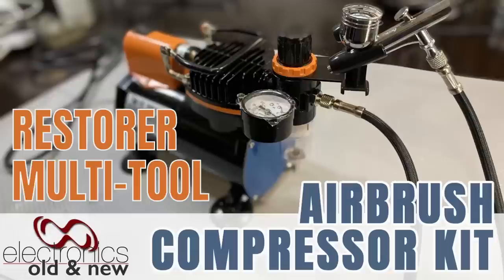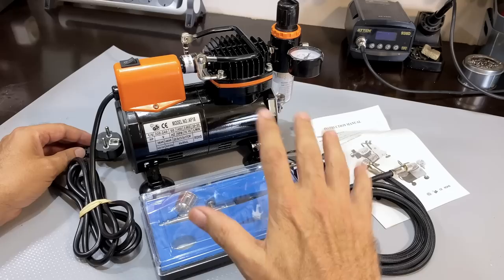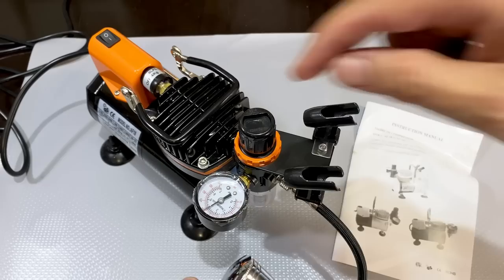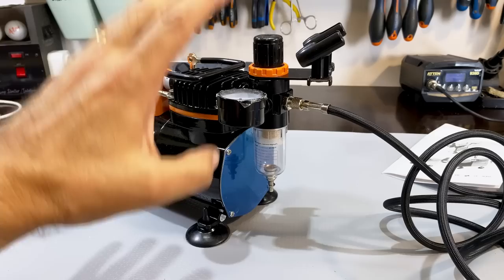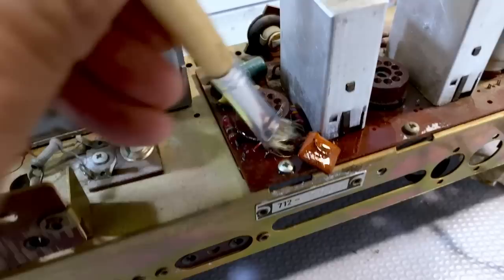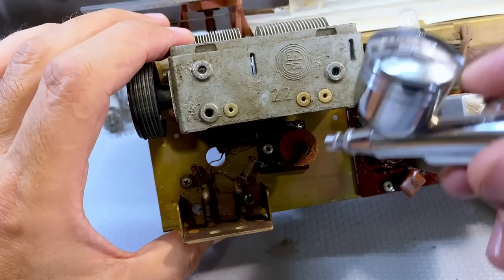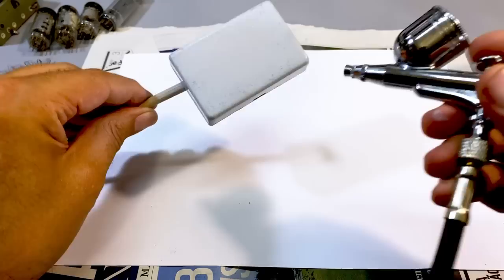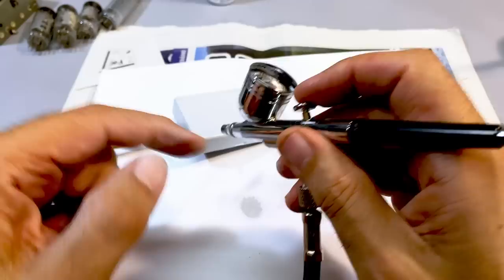The perfect multi-tool that I've been missing for my restorations? Airbrush Compressor Kit review.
I am always looking for ways to make my restorations of tube radios more efficient and effective, and have even 'invented' little tools and tricks to achieve these goals. However, I've been missing some vital tools. Could this airbrush compressor kit from Banggood be the missing link? Stick around and find out.